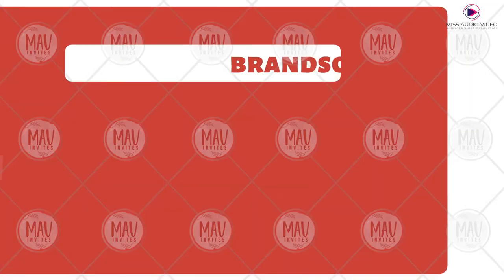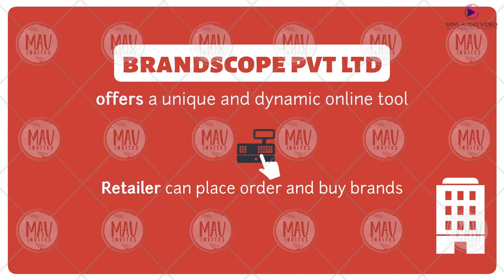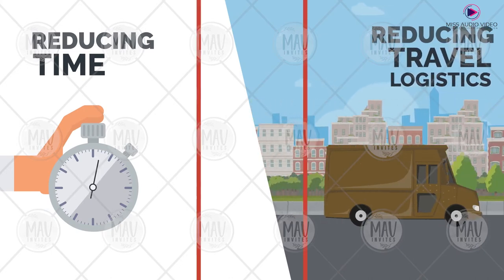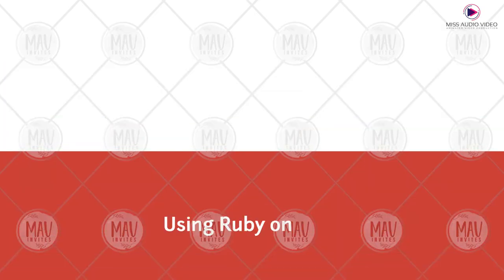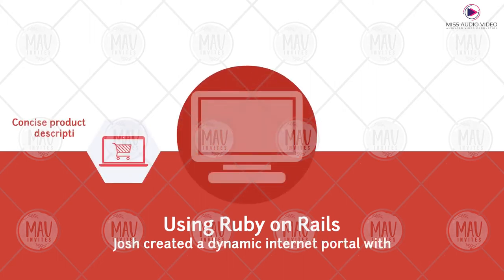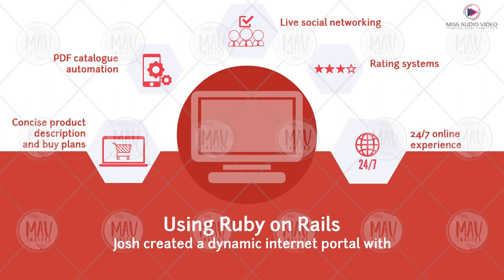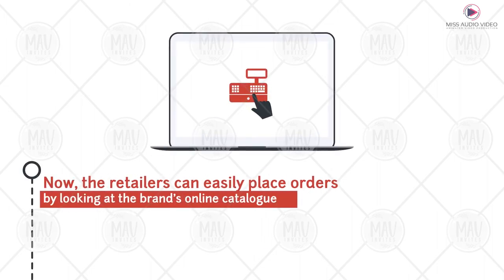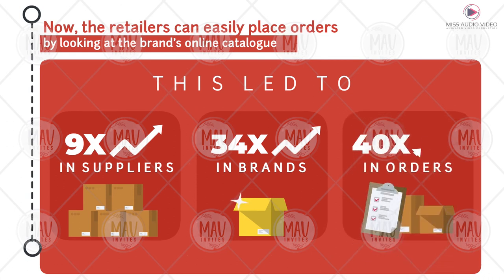✅ Online Shopping Catalogs Explainer Video Animation || Software Promotions Explainer Video Company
★ VERY Affordable!